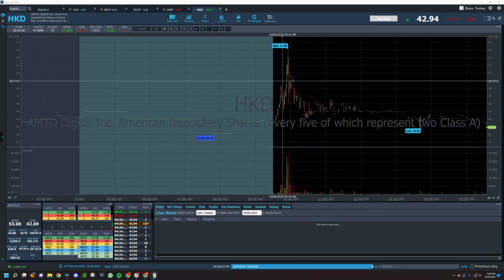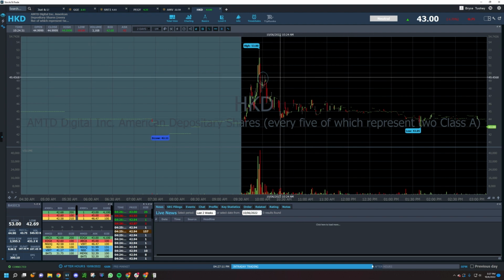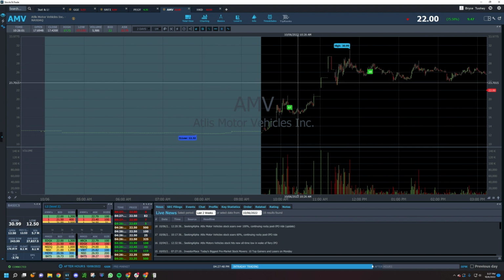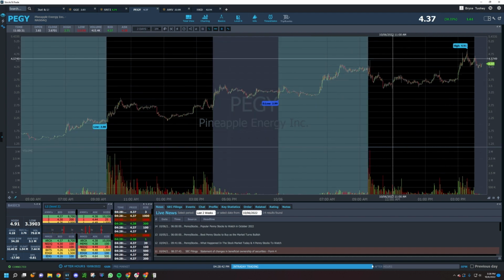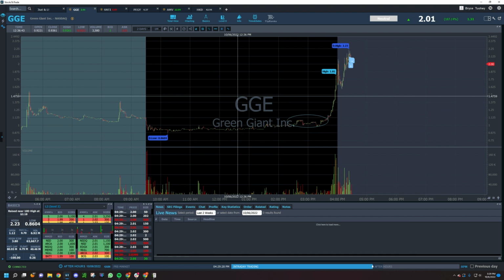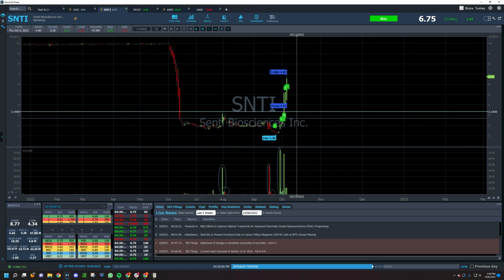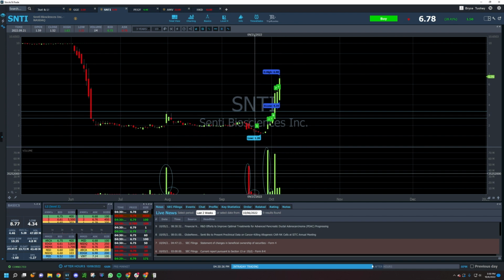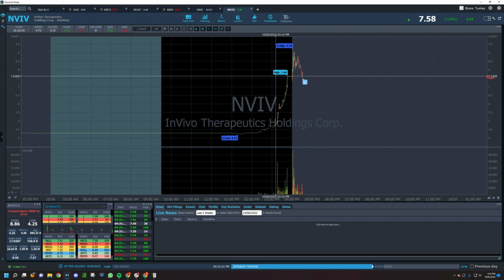This Trading Trend is HOT Right Now | Small Cap Recap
⭐️ FREE stock picks, trade ideas, and live webinar invites?

While focusing on first green days and only taking one trade a day, Bryce’s trade on HKD didn’t work out as expected… But there are plenty of beautiful movers to break down! Tune in for the details on his trade, the trend that is HOT right now, and what to keep an eye on.

Did you take advantage of any of today’s runners?

Tickers mentioned: $HKD, $AMV, $PEGY, $GGE, $SNTI, $NVIV

⚠️ (**Results not typical or guaranteed. Past performance is not indicative of future returns and financial investing is inherently risky.)

🔴 Ready to learn more?